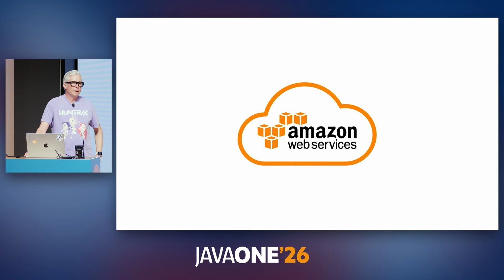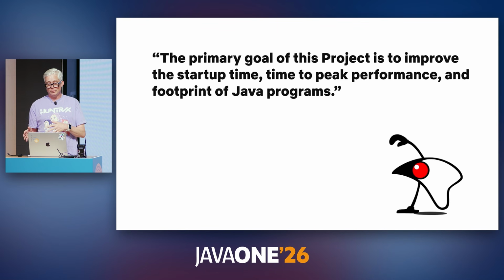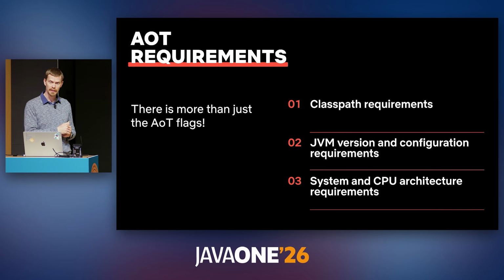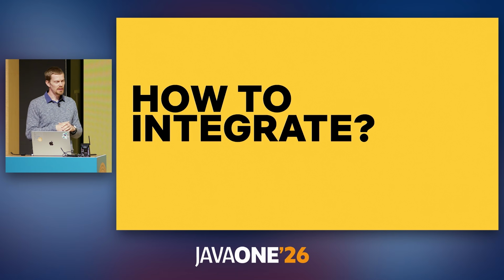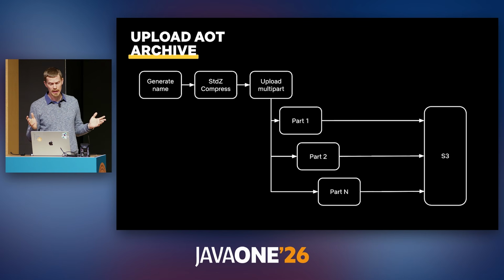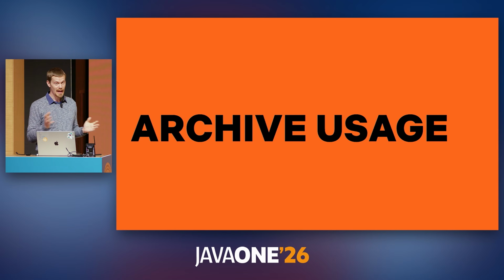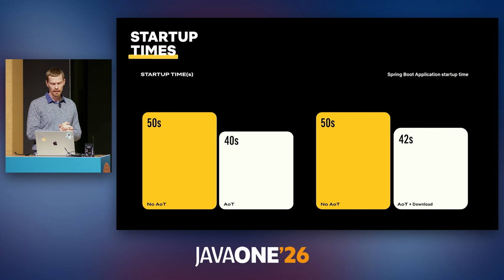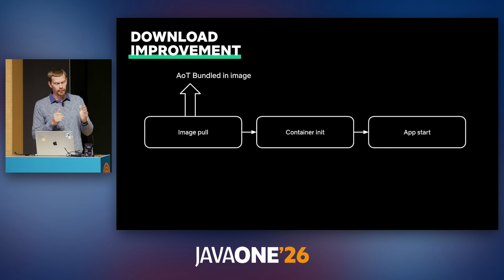Java AOT in Production at Netflix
"Draw the Rest of the Owl: Leyden in Production and the Infrastructure Needed to Get It There."

Learn how Netflix used Project Leyden to improve startup time of critical services and the software and SDLC we built to make that happen.

Presented by Martin Chalupa (Netflix) and Ian Brown (Netflix) at JavaOne 2026 (CA, March 2026).

Chapters

0:00 Autoscaling Java Services
5:17 Project Leyden Primer
9:55 Ahead-of-Time Cache Basics
12:59 Netflix Deployment Pipelines
18:00 How Netflix Integrates AOT Features
23:23 Lessons Learned
27:00 Using the AOT Archive
30:45 Results
33:27 What's Next?
36:23 Takeaways
38:05 Q&A

LRN1329 18 AUDI